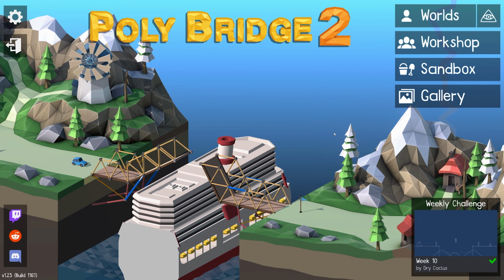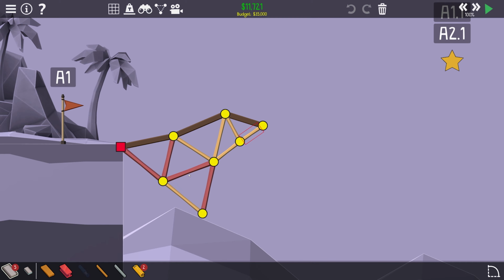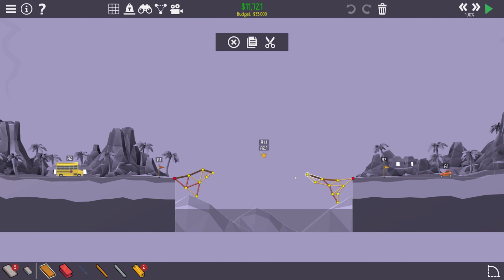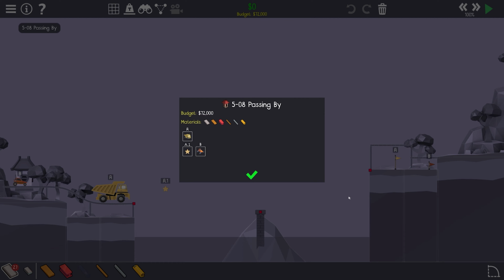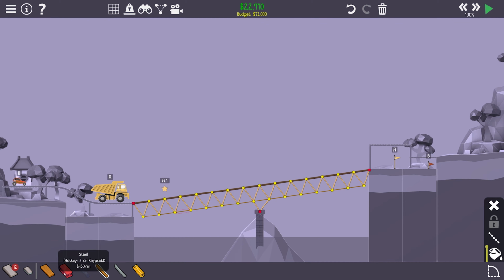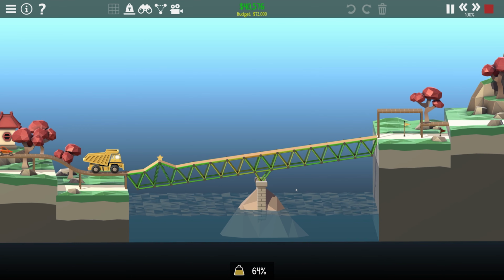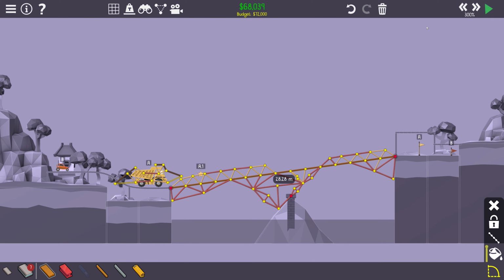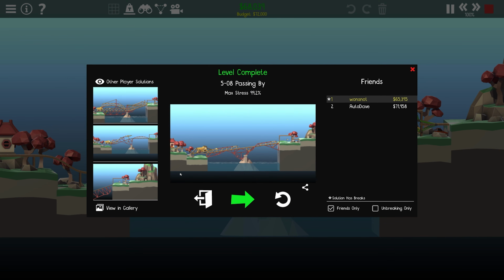Passing By | Poly Bridge 2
00:00 Start
00:35 Weekly Challenge 10
04:40 5-08 Start
9:55 5-08 Solution

The acclaimed bridge-building indie-hit is back! More levels, more features, more physics fun!